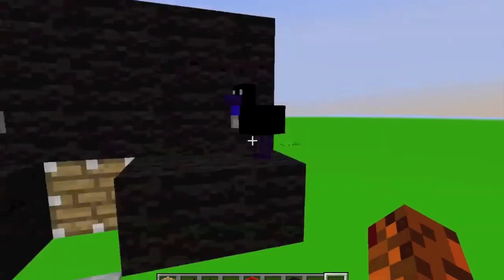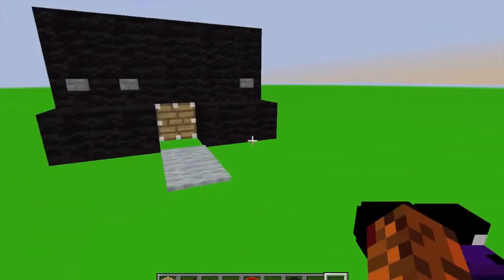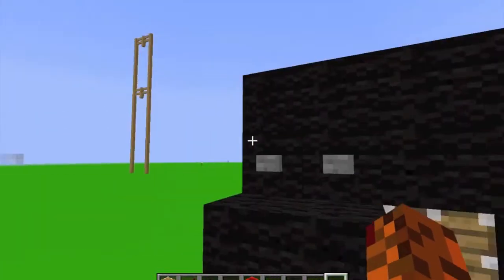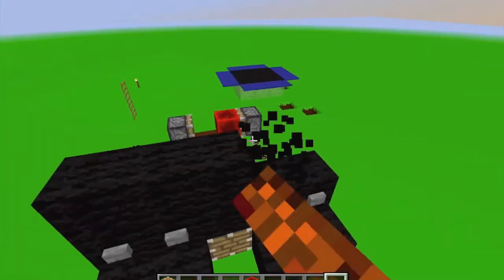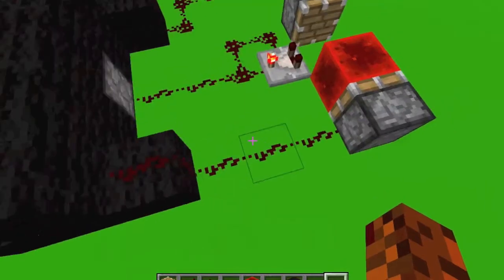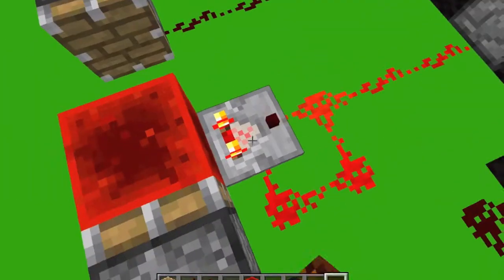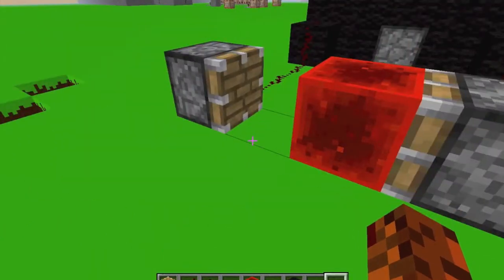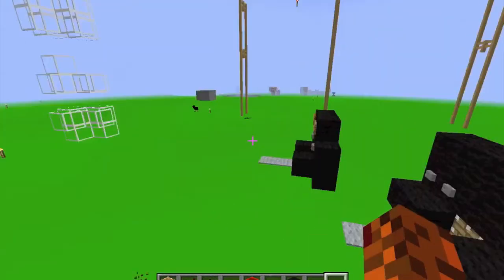Treadmill In Minecraft!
Just a quick minecraft invention for no good reason!